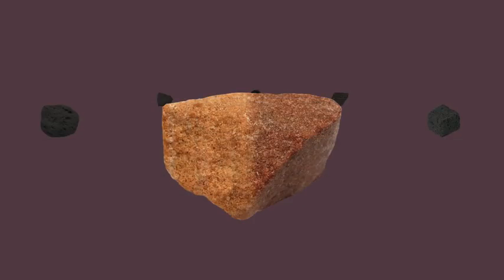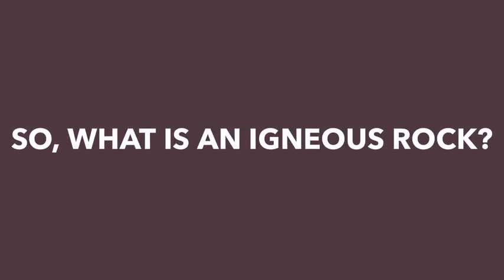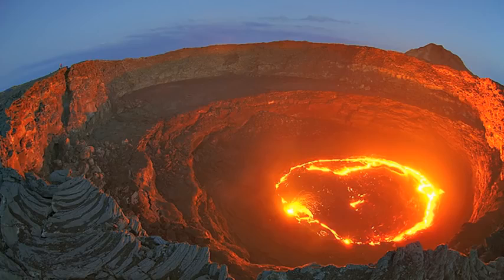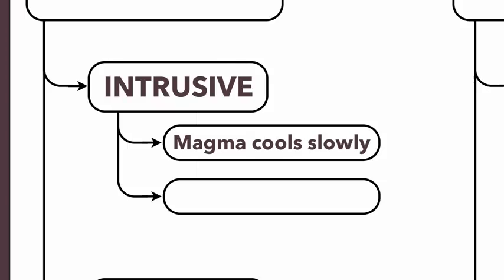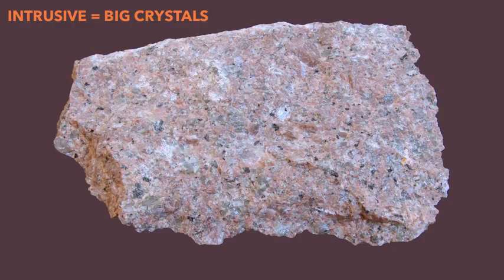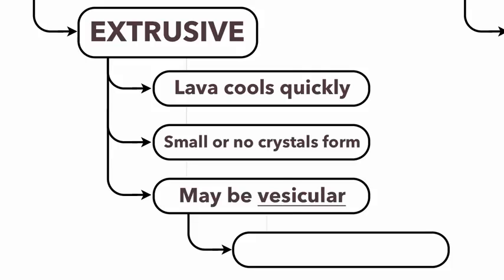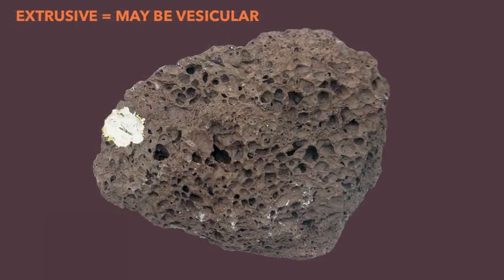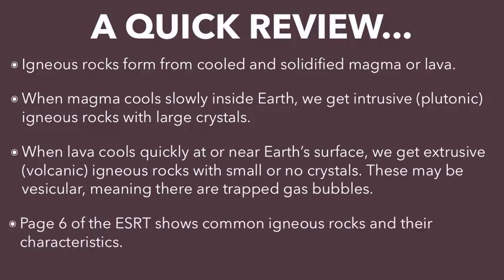Igneous Rocks Simple Lecture